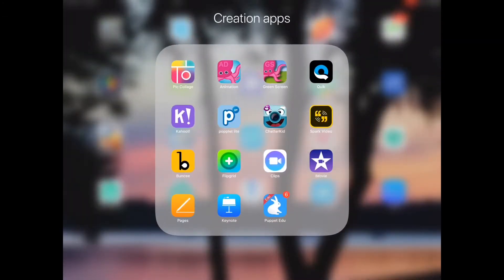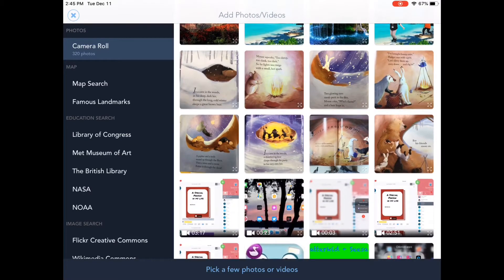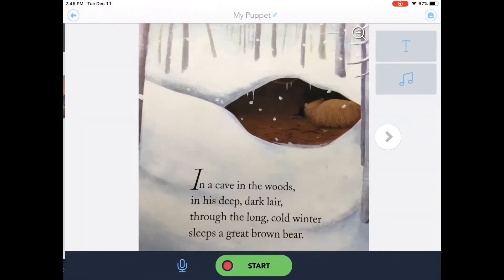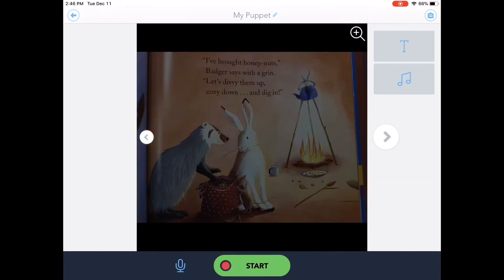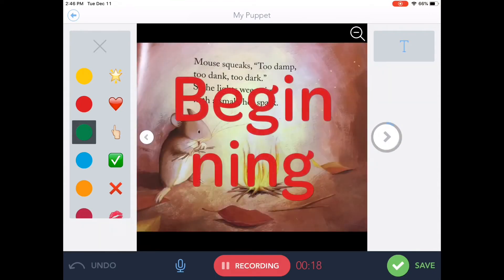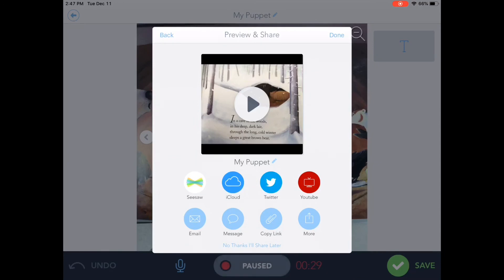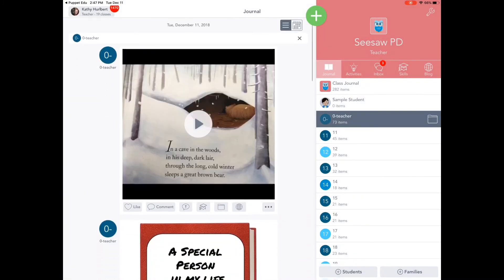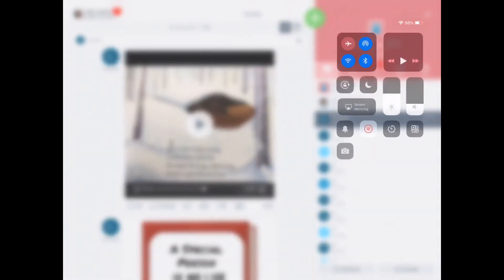Creating with Puppet Edu and Seesaw